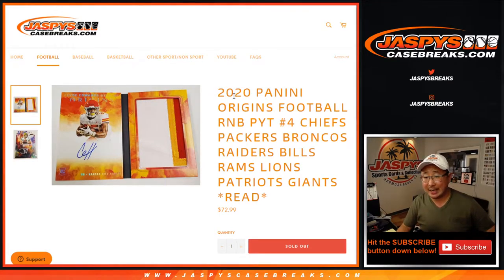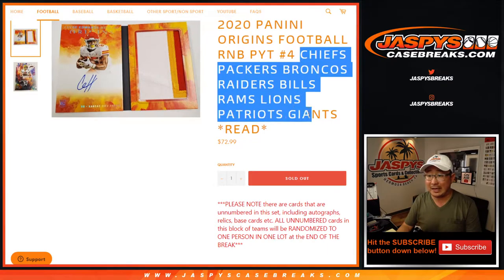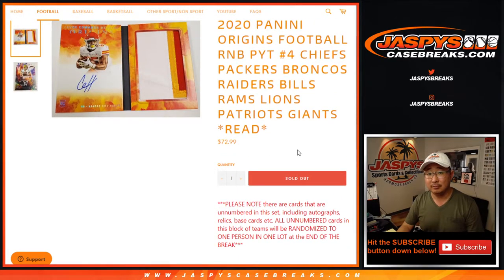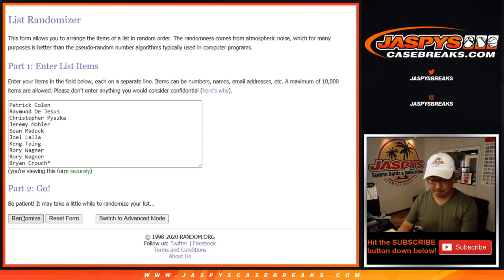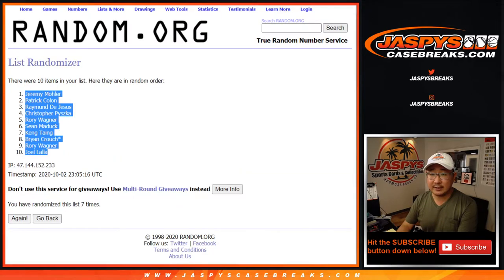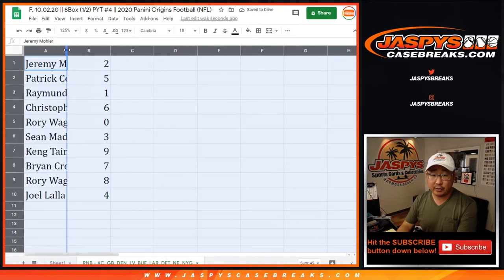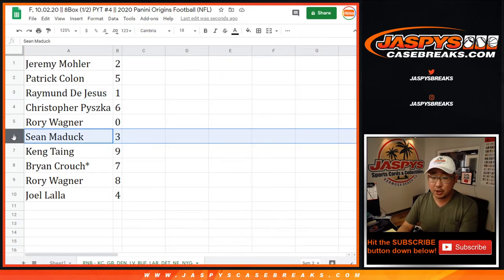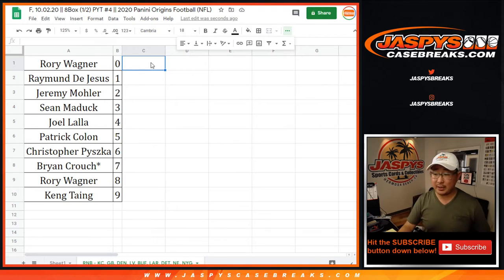RNB Randomizer || F, 10.02.20 || 8Box (1/2) PYT #4 || 2020 Panini Origins Football (NFL)